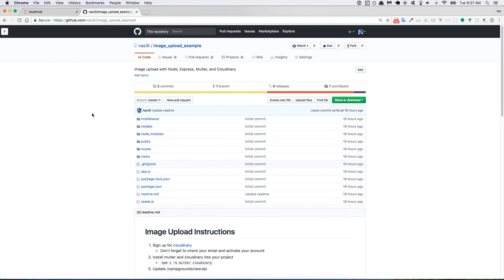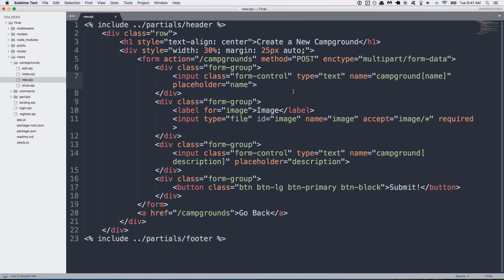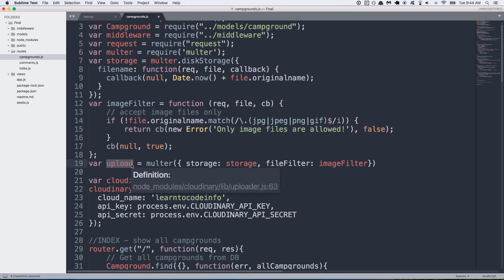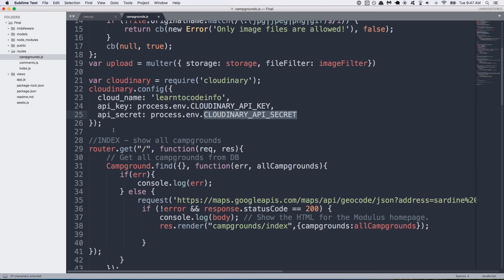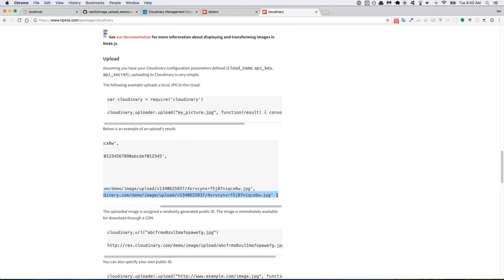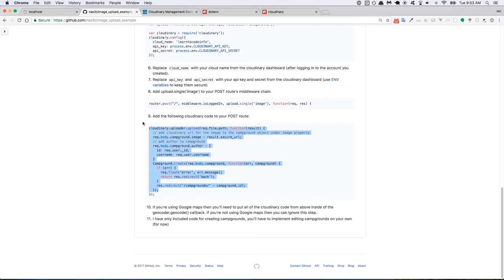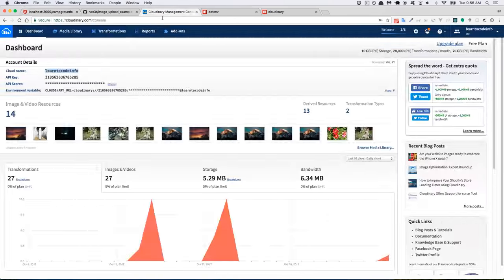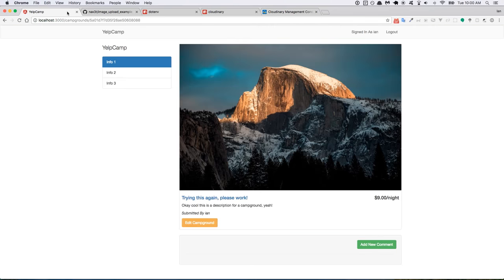Image Upload with Node - Part 1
Learn how to implement image upload in your node based express js application using multer and cloudinary.

- for code needed to create edit and delete functionality. Note that cloudinary API method is changed to v2, e.g., cloudinary.v2.uploader.upload

Thumbnail Background Photo by Zach Betten on Unsplash